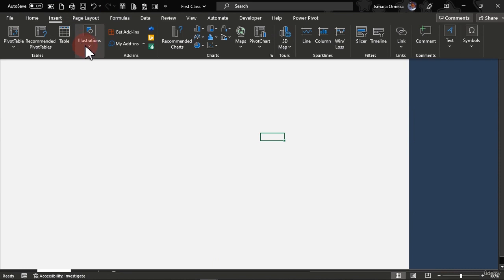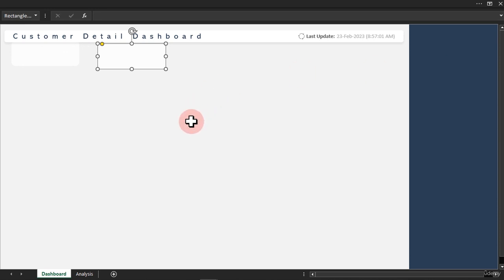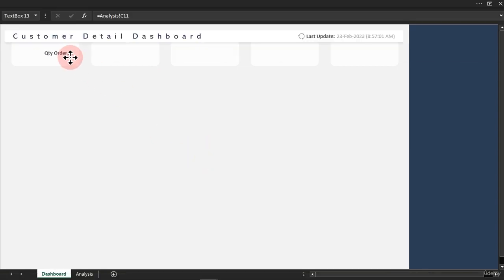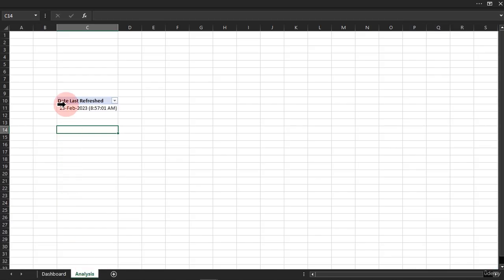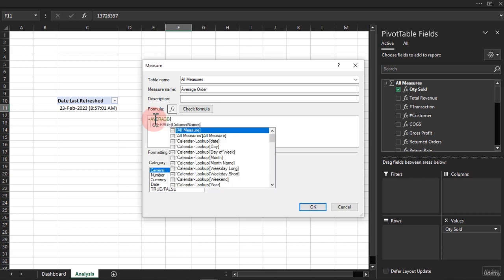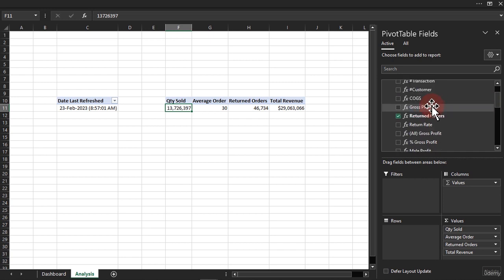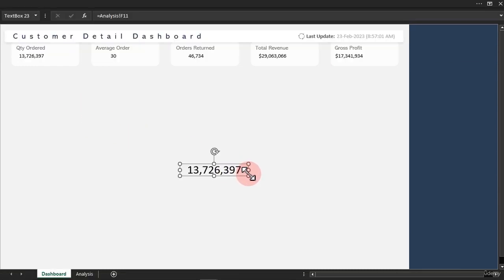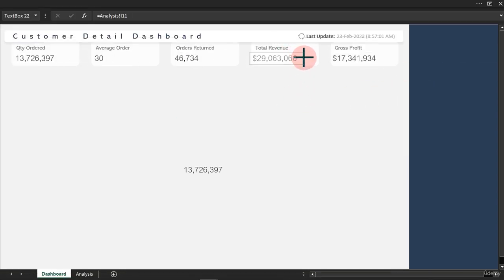Adding values to cards